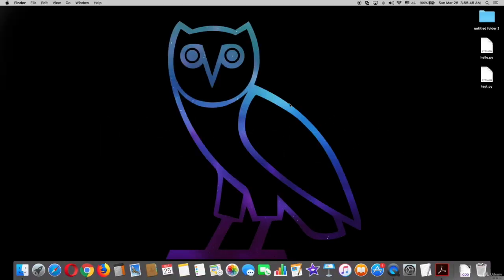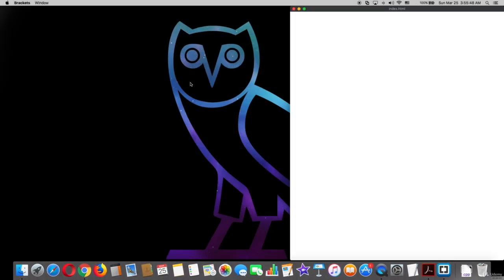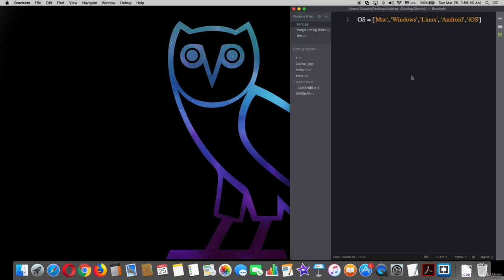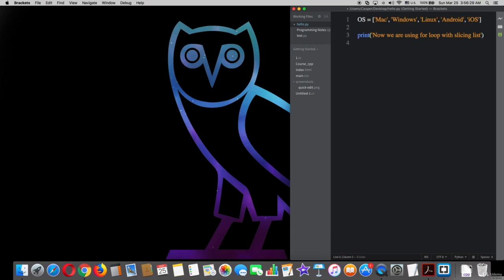Tutorial #36: Using for Loop with Slice List | Complete Python Course for Beginners to Experts!